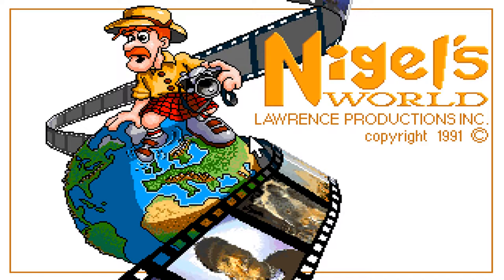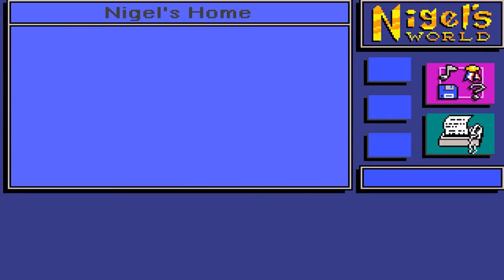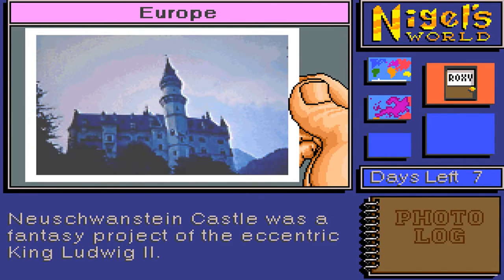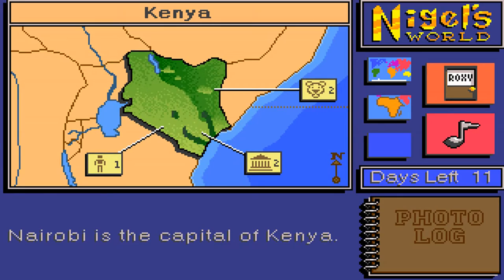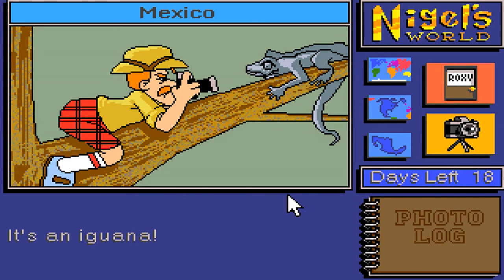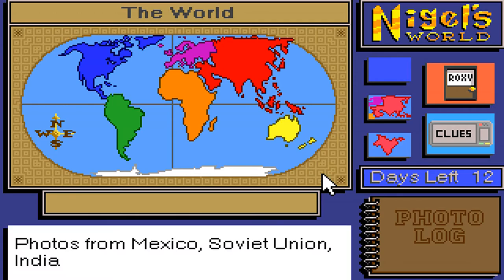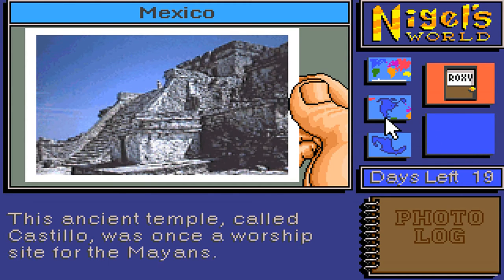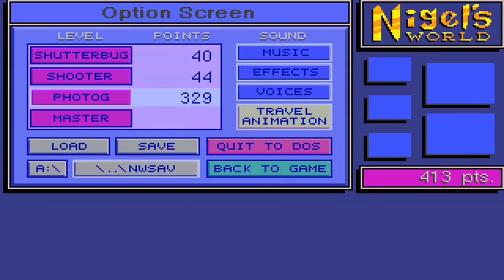Let's Play Nigel's World!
Let's don our finest kilt and walk our scottiest dog in this grand photography adventure!  Geography learning (though very dated) at its finest!!